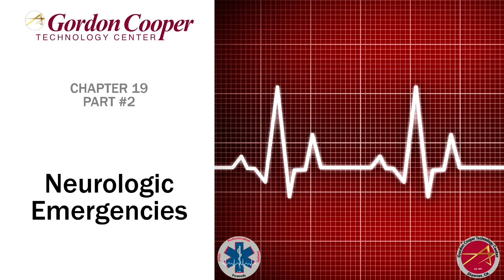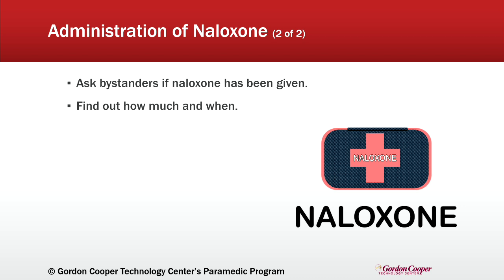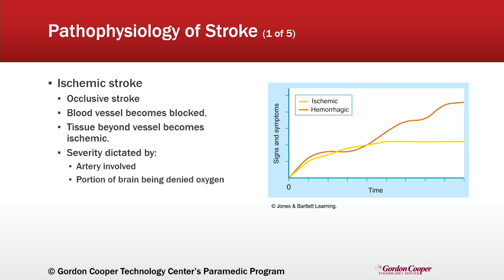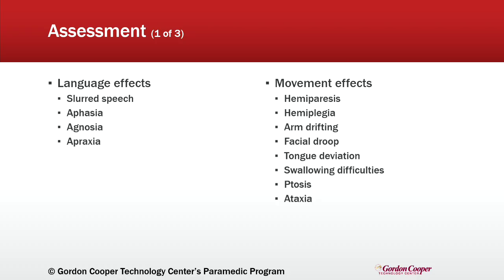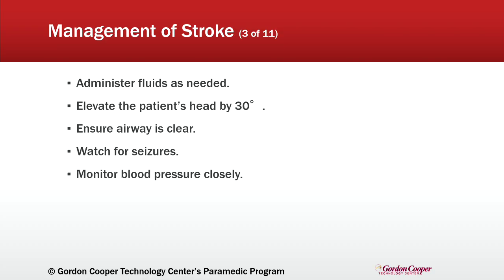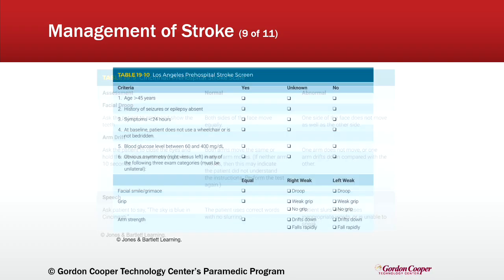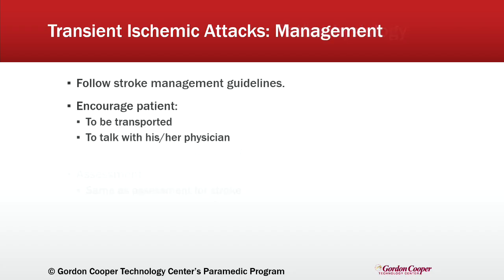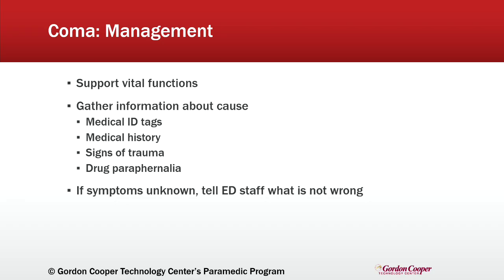Paramedic Chapter 19 - Neurologic Emergencies Pt 2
Neurologic emergencies present some of the most time-critical challenges in pre-hospital care. This lesson equips paramedics with the knowledge and skills to rapidly assess, diagnose, and manage patients experiencing a range of neurologic conditions. We'll focus on efficient assessment techniques, recognition of key signs and symptoms, and appropriate interventions to optimize patient outcomes.